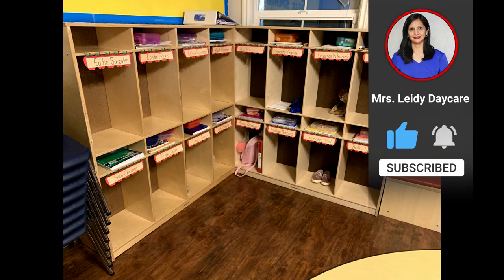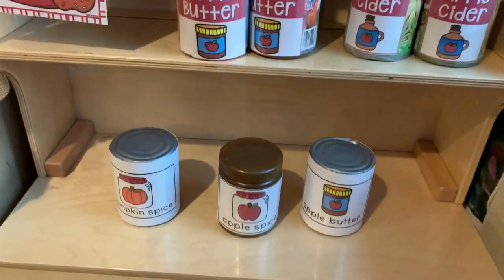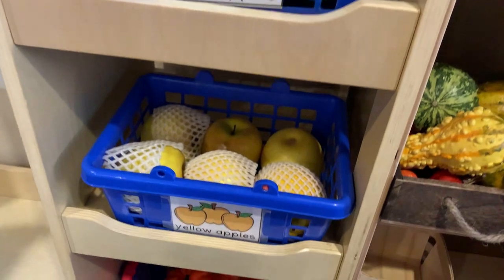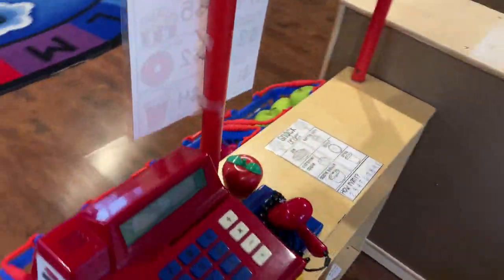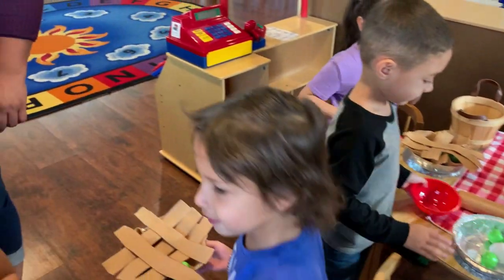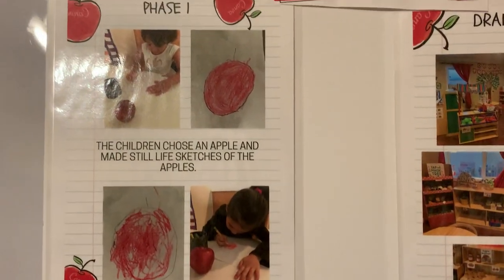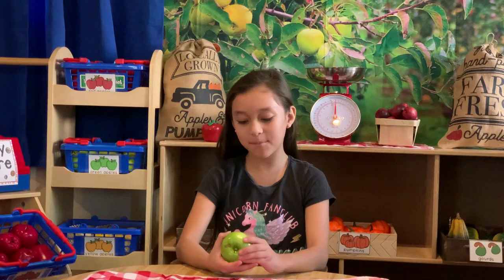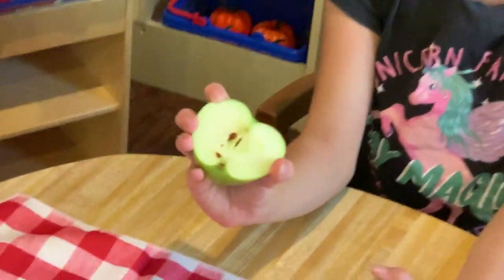Home DAYCARE Tour - Daycare Classroom Preschool Decoration Apple Theme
Take a tour of my home Family Childcare.
Daycare Tour for all my childcare providers around the world. This is an Update. I decided to make this video because of the many questions I got in the comments about what I do with the children in my program each month. In this video you can see examples of the activities I did in month of October and also how a decorate my daycare . Here is my shopping list from Amazon

-If you are a new childcare provider watch my main video.
Keep in touch with me via Facebook (Leidy Milla) or Instagram (MRSLEIDY2021)
Hasta Pronto, See you Soon!

*To record this video I used:
Camera Sony ZV-1
Ring Light

Here is the list of all the curriculum and also the pages I used for this video:
Curriculum by
-TOT School Mrs Plemons Kindergarten -Toddlers -Apple Theme
-Pocket of Preschool- Dramatic Play
Curriculum: My Body and Teeth Math and Literacy Centers for Preschool.